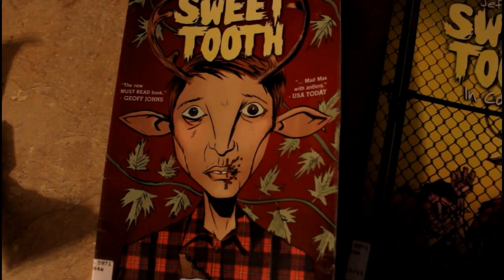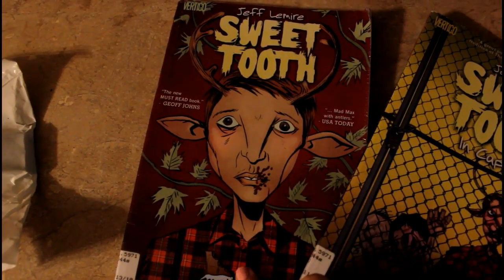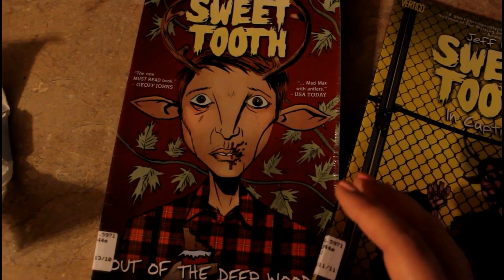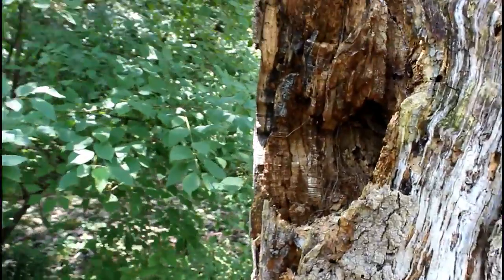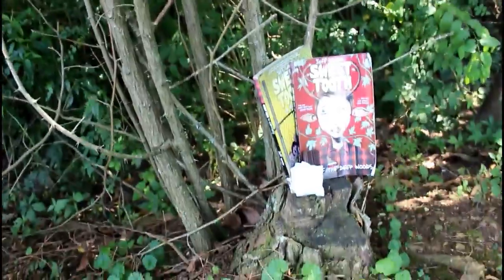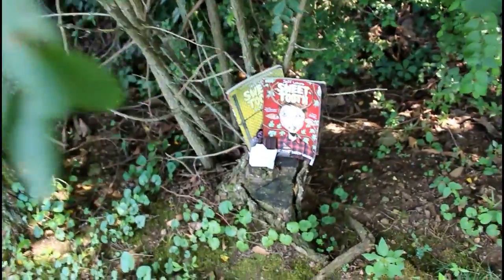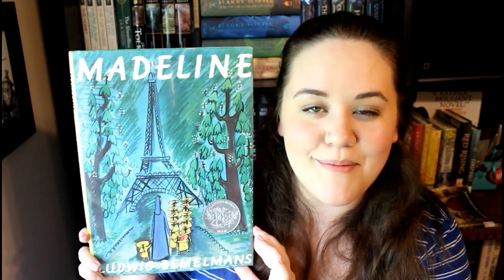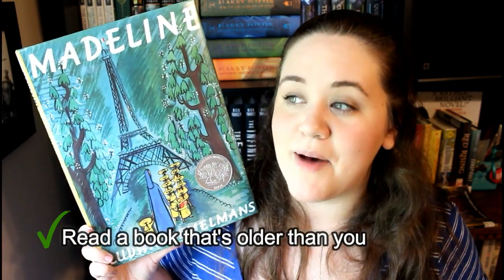BookTubeAThon 2016 Day 1 Reading Update + Instagram Challenge Behind the Scenes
any BookTubeAThon daily updates will be posted in the middle of the day, covering what I read the day before. This is the only way I can work videos into my schedule. Only if I finish a book, have something particularly worth saying, or do a challenge.

BOOKS MENTIONED
Sweet Tooth by Jeff Lemire

If you enjoyed this video you can show your appreciation by liking, commenting, or sharing.